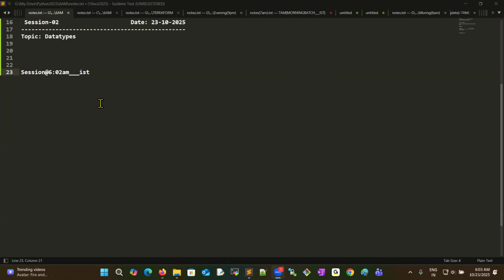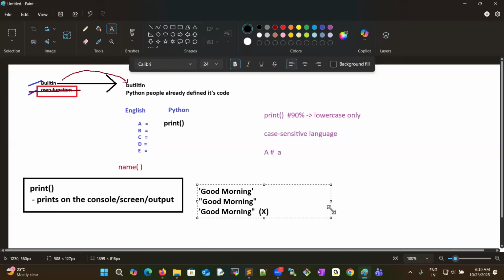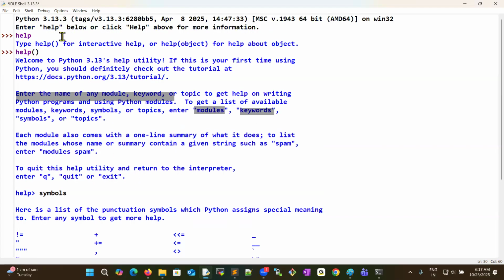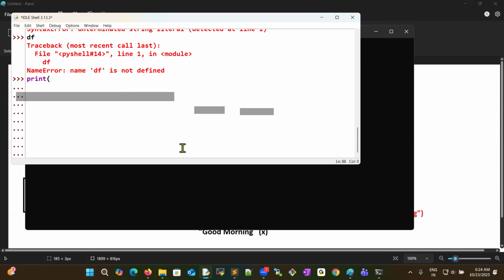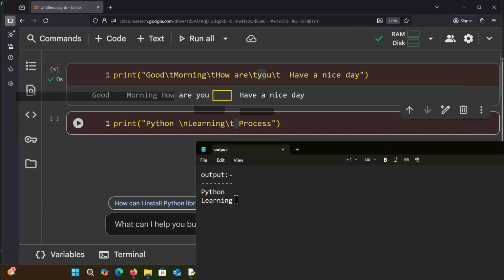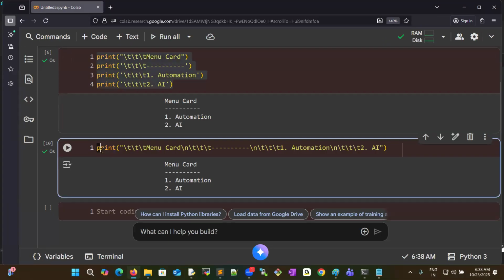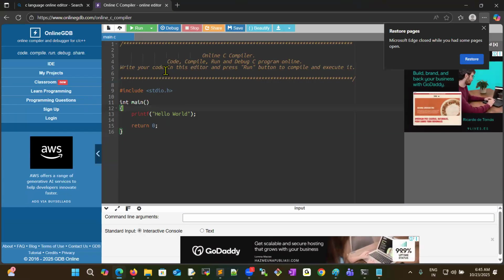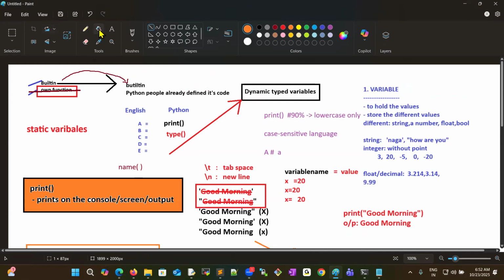Python New Batch | Session-02 | 23 Oct 2025 | 6am | AI ML | BASIC TO ADV | +91 8099809099